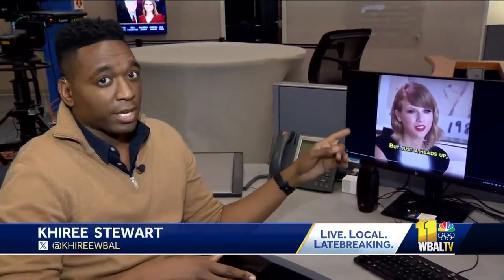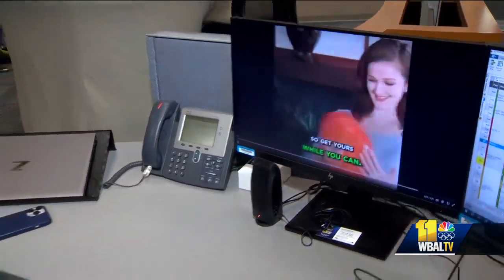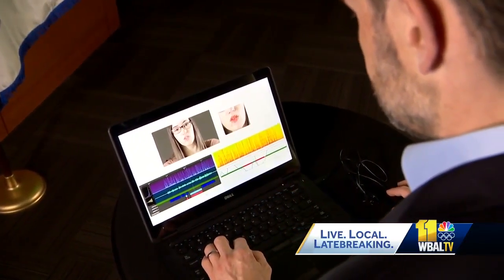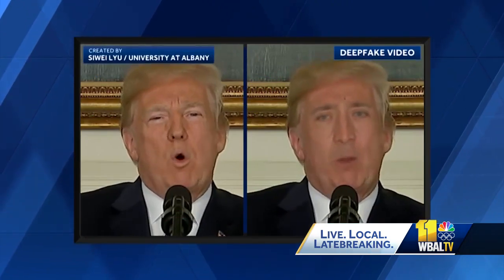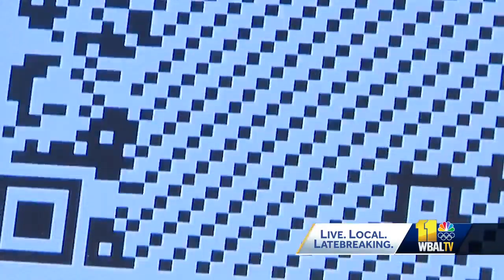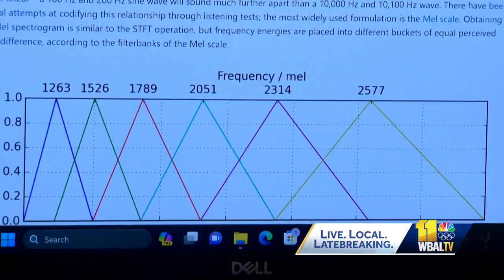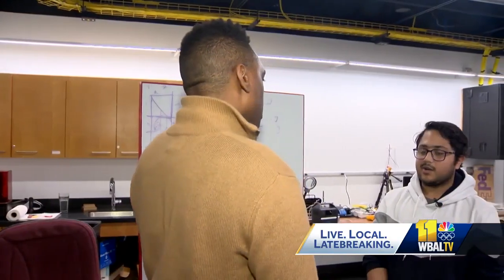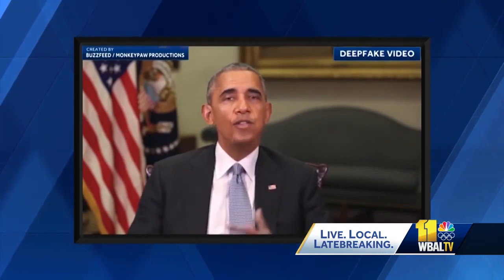Maryland professor working on software to identify deepfakes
A University of Maryland professor is working on new software that would help identify deepfakes.  It comes amid growing concerns nationwide about the use of artificial intelligence.  Merriam-Webster defines a deepfake as an image, video or audio recording that has been convincingly altered and manipulated to misrepresent someone as doing or saying something that was not actually done or said. AI has made creating deepfakes much easier and more accessible to the general public.